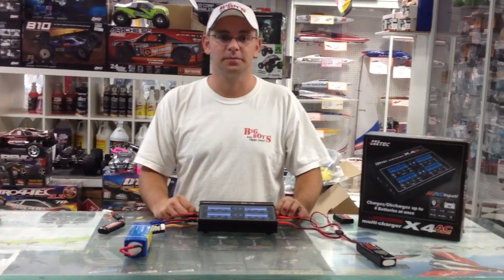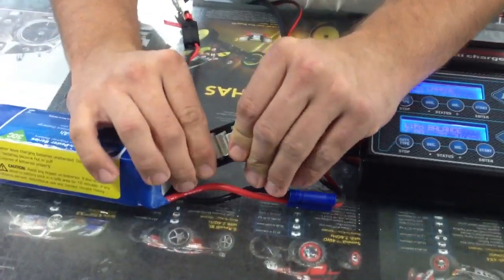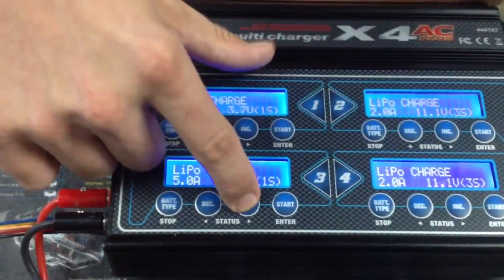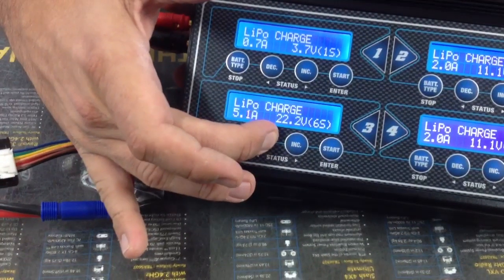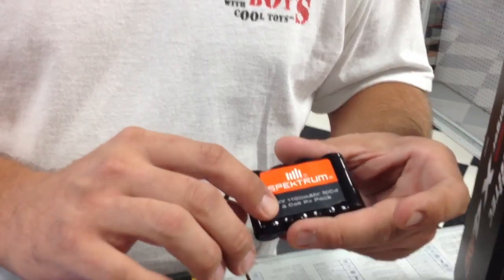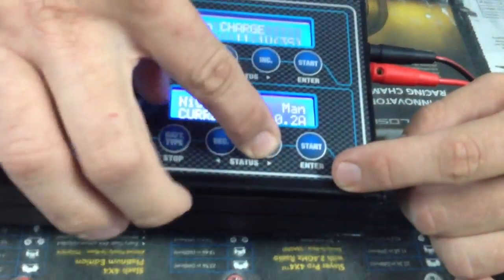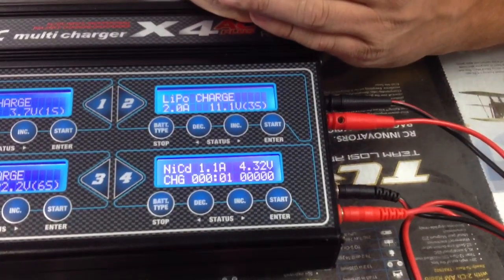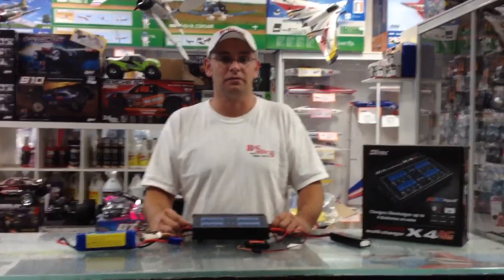HiTEC x4 - 4 port multi-charger.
High-tech x4 knowledge on how to charge batteries with Alex Morgan

Thank you for everybody that watch this video
 I (Alex) hope it helped

This is one of my favorite hobby grade toys

ALSO. Please reach out to our 10,000 square-foot store located five minutes away from Toronto in Canada if you or your family and friends need any help with your Remote control hobby needs
Proud to be one of the largest hobby stores in Canada supplying Traxxas Horizon Hobby product and much more 😁🙌🏻

Owner and founder of
Big Boys With Cool Toys inc.
Alex Morgan
Please follow us for specials...